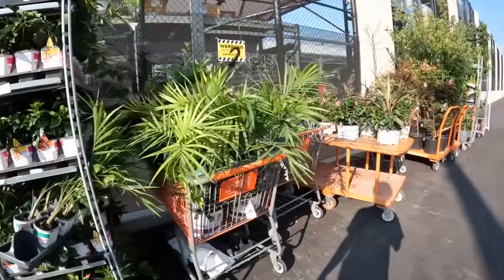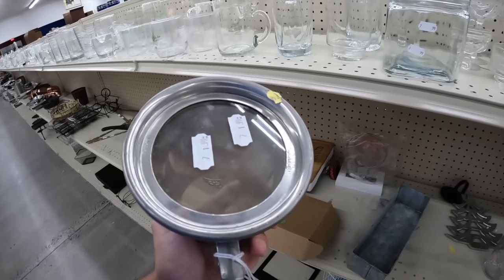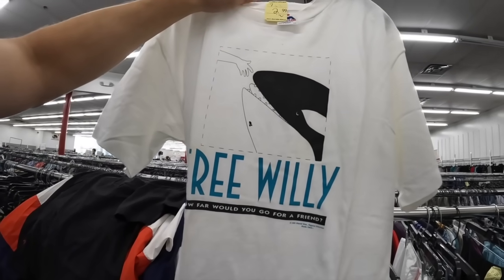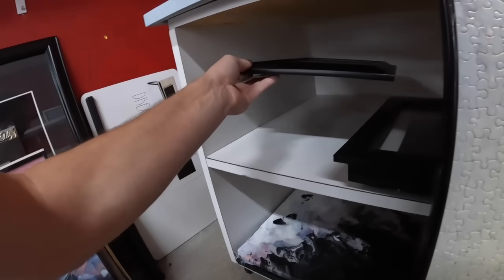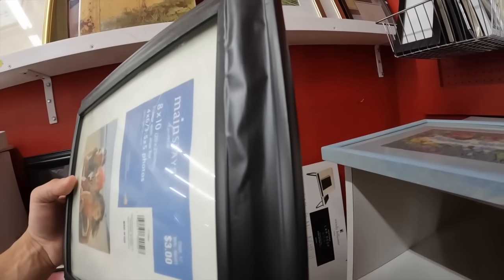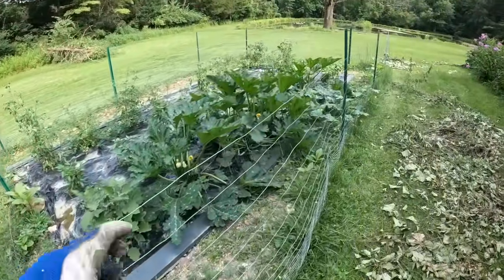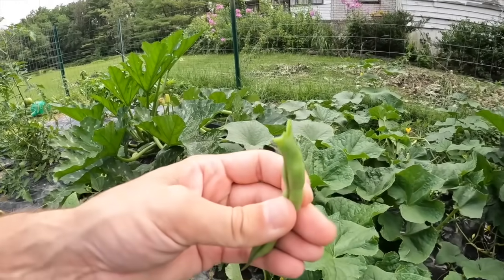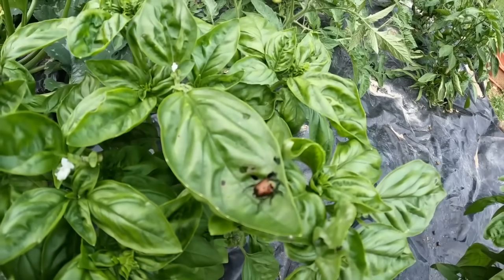Vintage Finds At The Thrift and Garden Update!